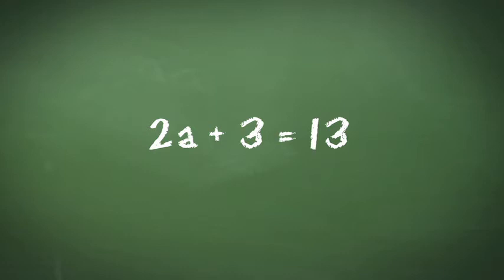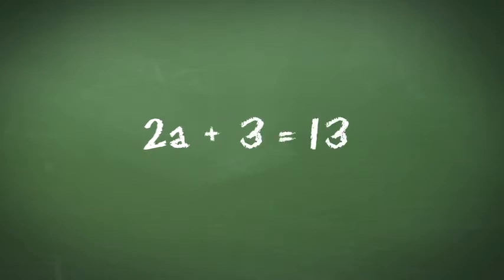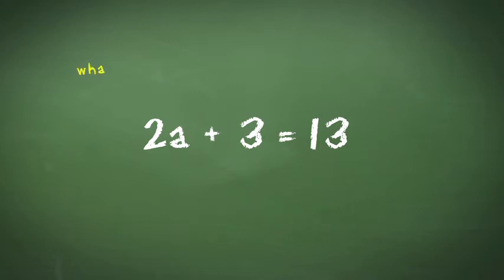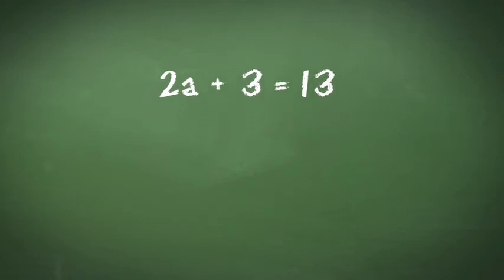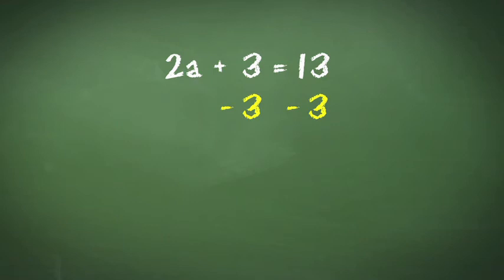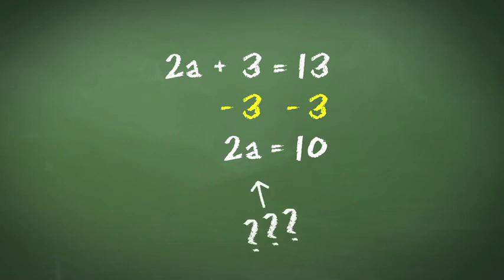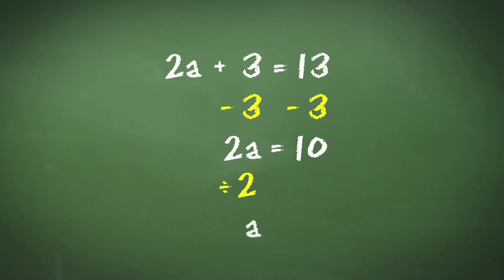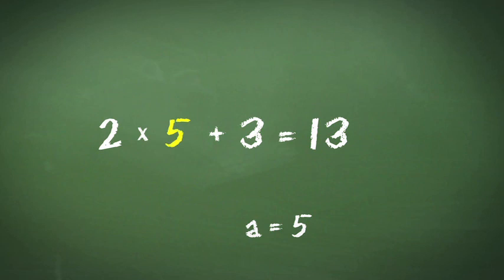Algebra (Equations 2)